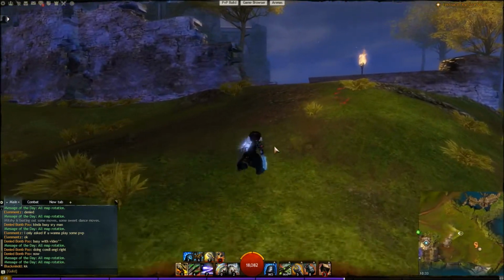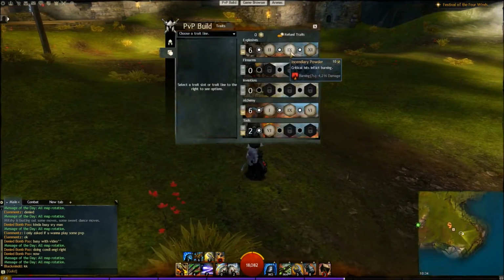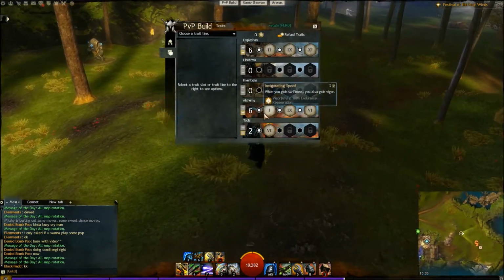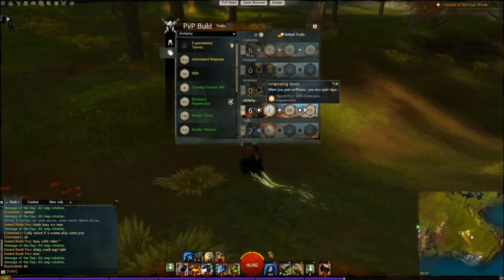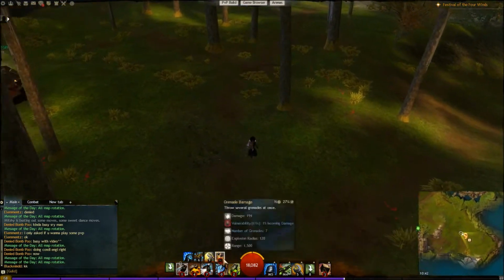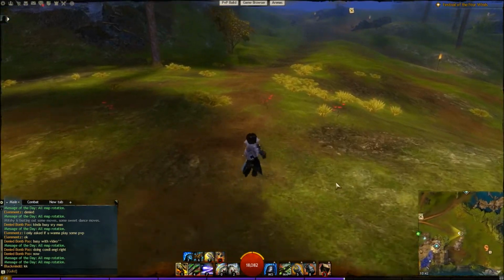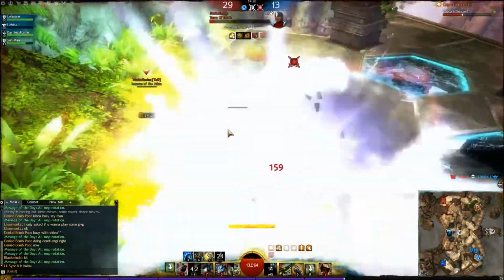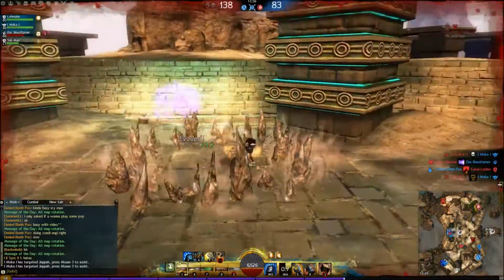How to Play: Condition Engineer